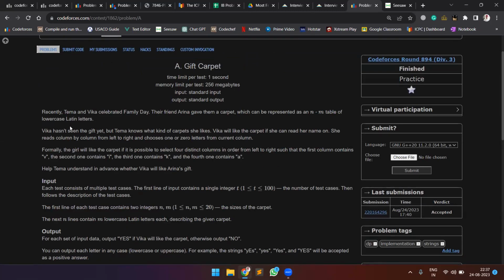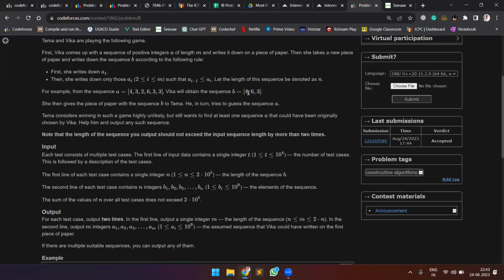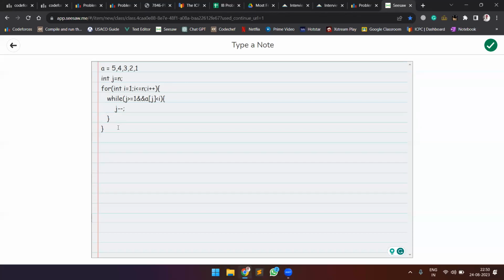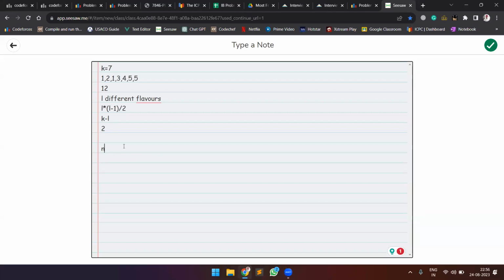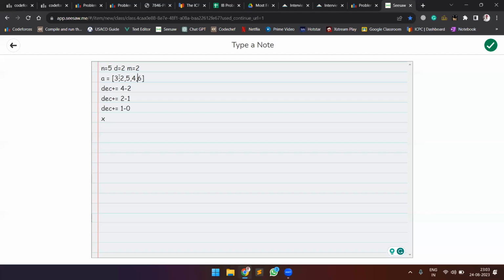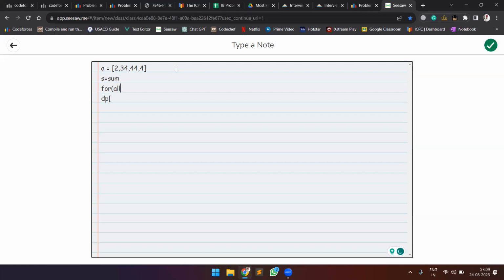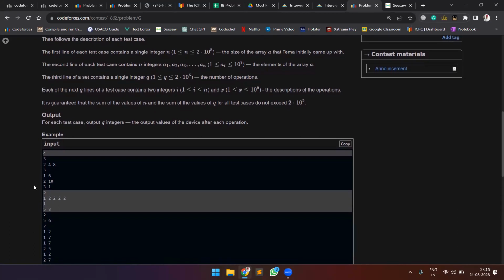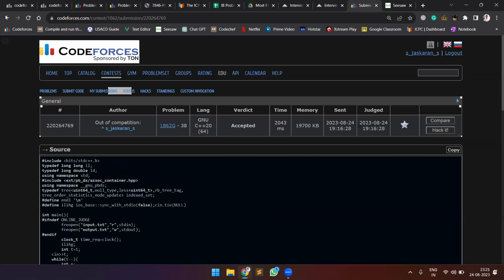Codeforces Round 894 (Div. 3) | A-G Solutions by Jaskaran Singh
Timestamps:
Problem A: 00:14
Problem B: 04:28
Problem C: 09:11
Problem D: 14:15
Problem E: 22:30
Problem F: 28:48
Problem G: 35:20